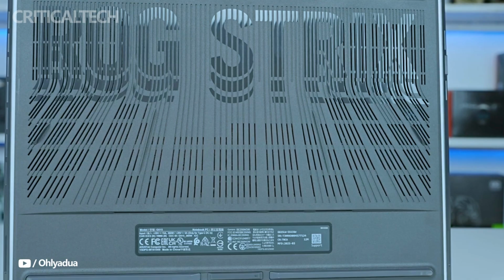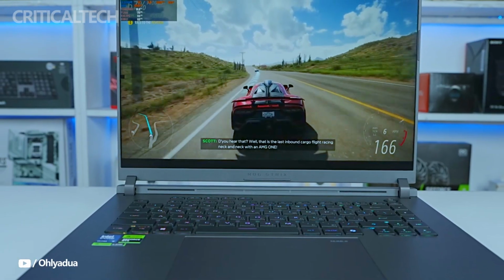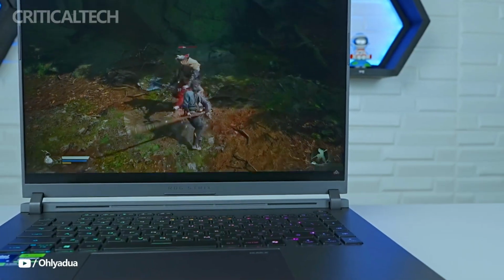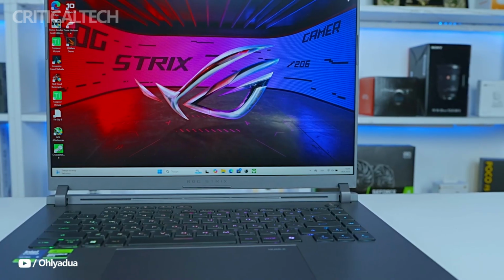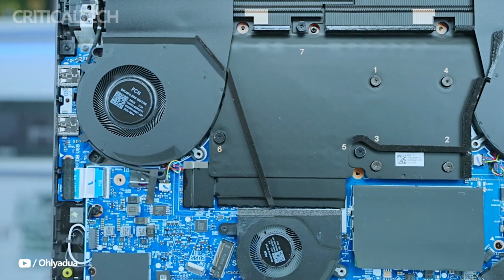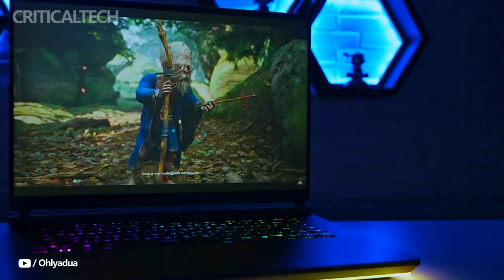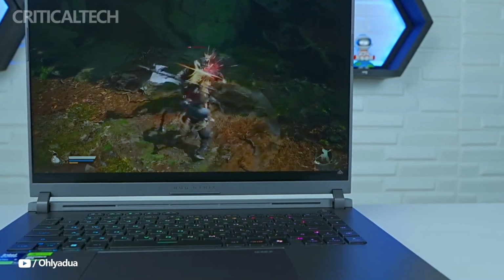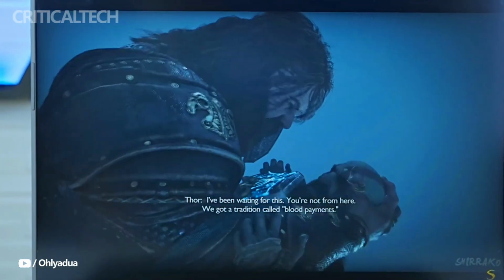ASUS ROG Strix G16 (2025) | The Ultimate Gaming Laptop?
The ASUS ROG Strix G16 2025 arrives with Intel Core Ultra 9, RTX 5090, and a redesigned chassis – but does this performance beast deliver where it counts? We test its gaming benchmarks, cooling efficiency, and real-world portability to see if it’s worth the premium.

With mini-LED display options, per-key RGB, and Thunderbolt 5, this laptop blurs the line between desktop replacement and sleek gaming rig. But can it outshine the Razer Blade 16 or Lenovo Legion Pro 7i?

Would you game on this daily?